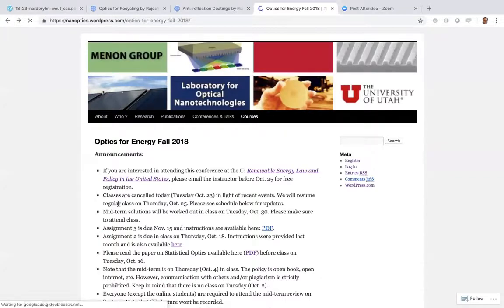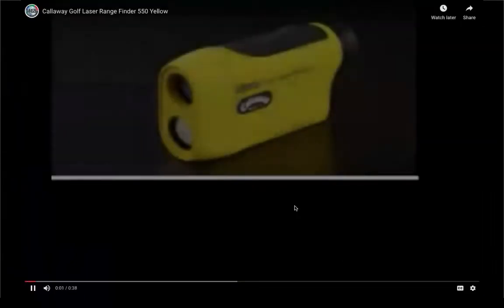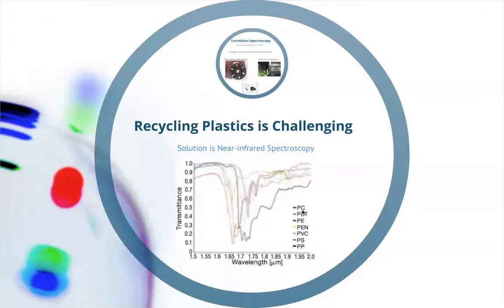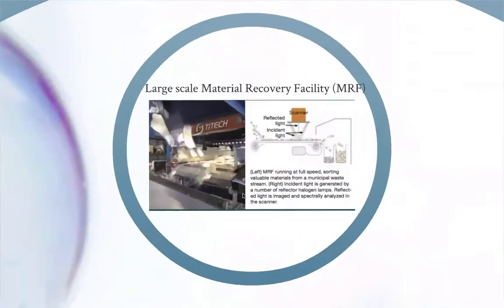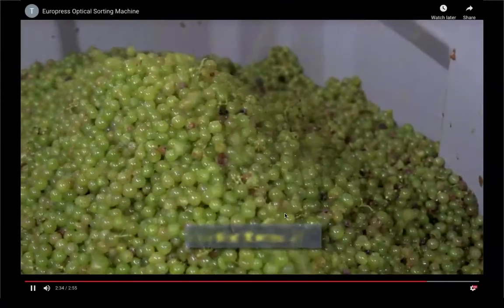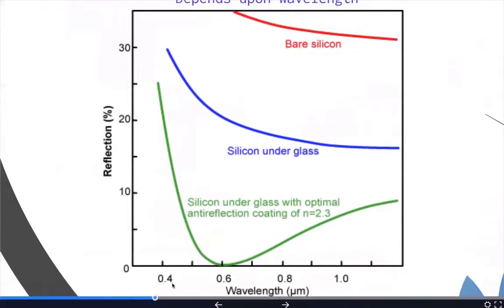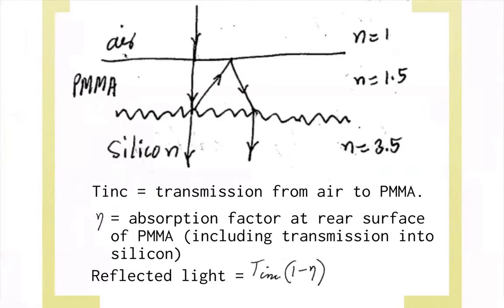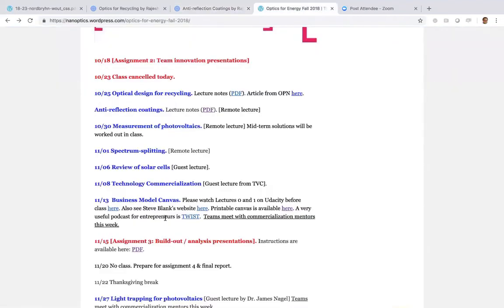Optics for Recycling & ARCs